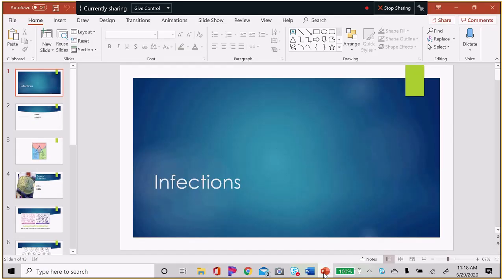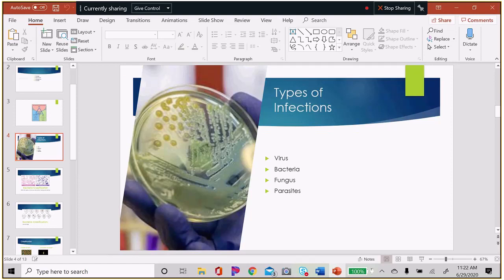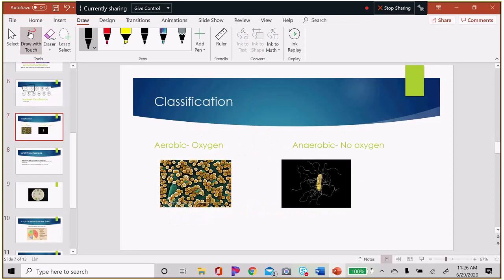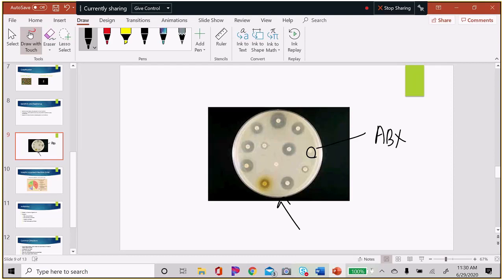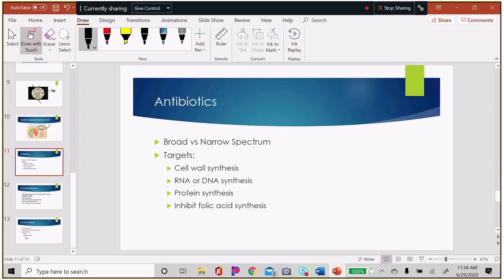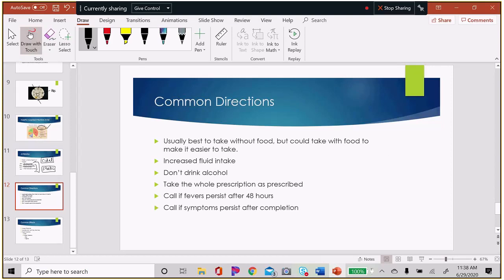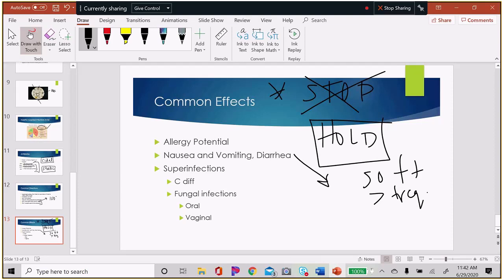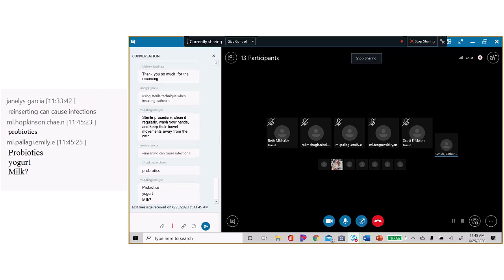N215 Infection Part 1 Monday, June 29, 2020 11 18 25 AM